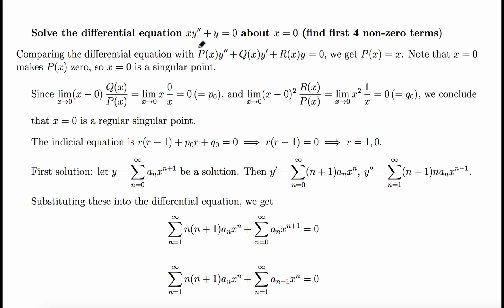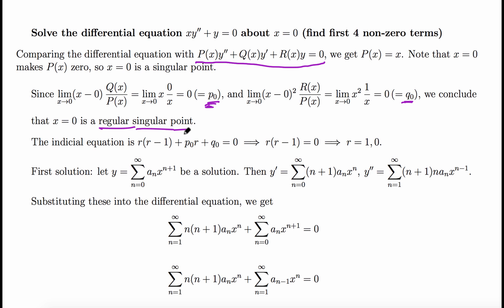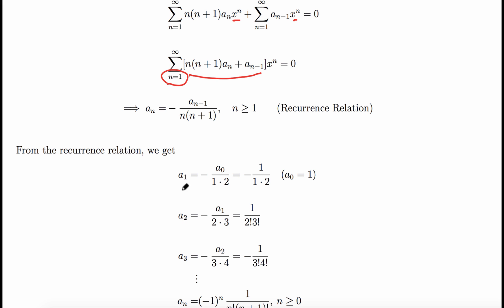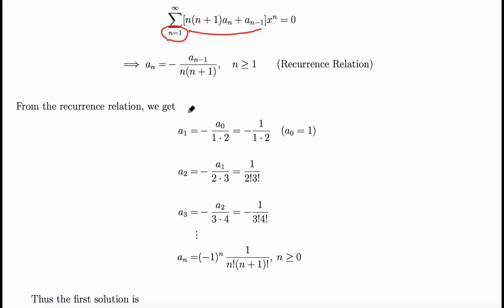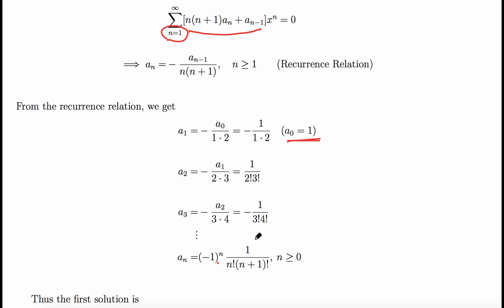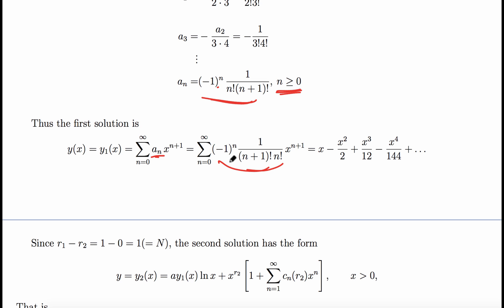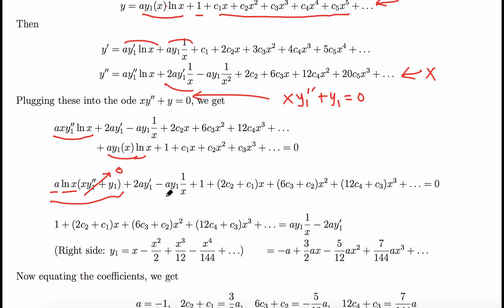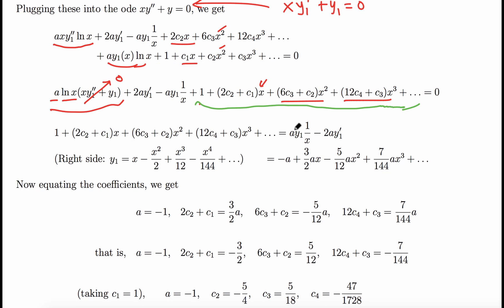Series solution of xy''+y=0 (finding four terms)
Finding series solution about a singular point of a differential equation.